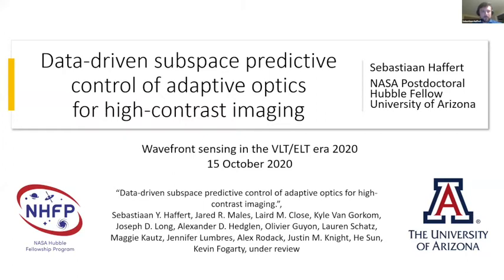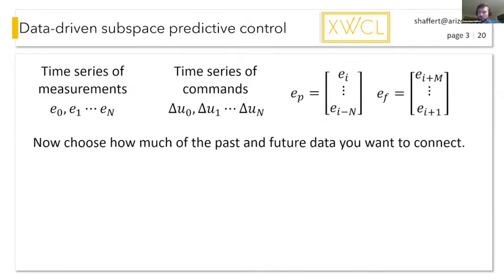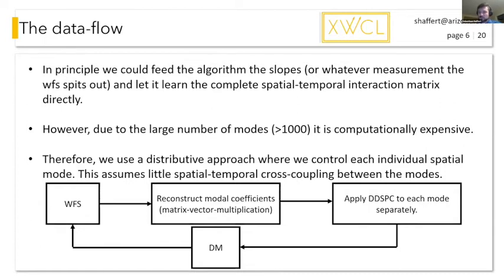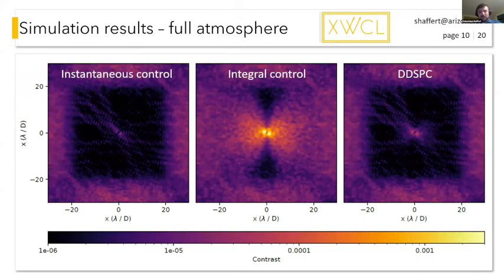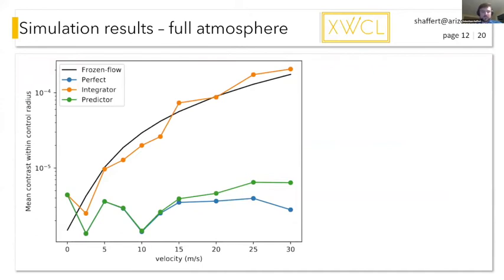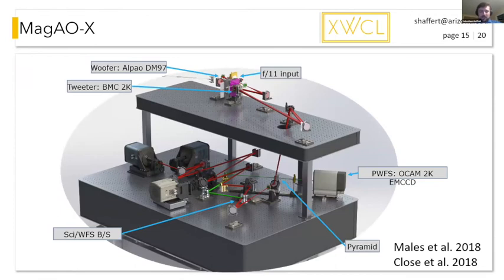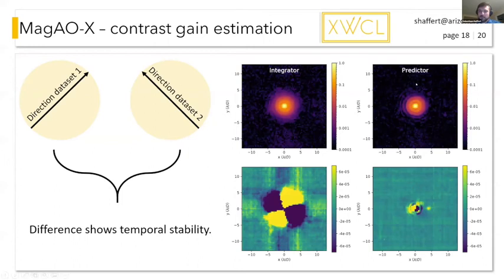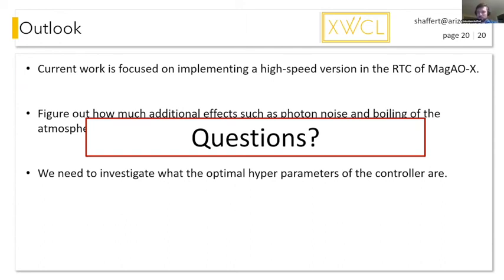wfs2020 31a Haffert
Data-driven subspace predictive control of adaptive optics for high-contrast imaging -
Sebastiaan Haffert